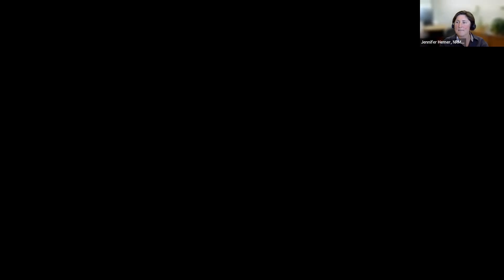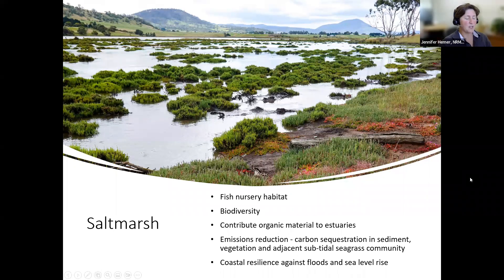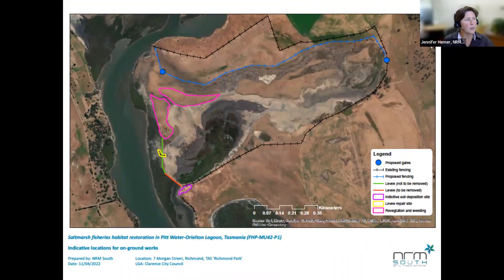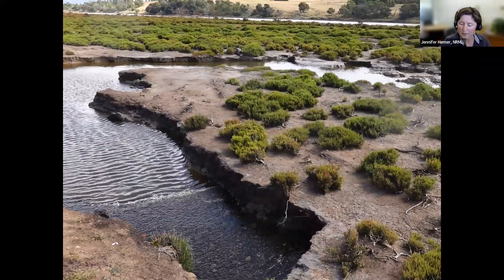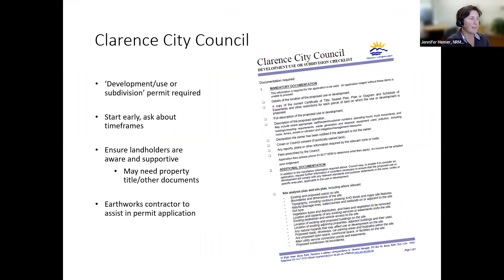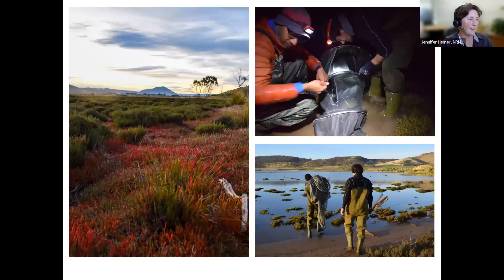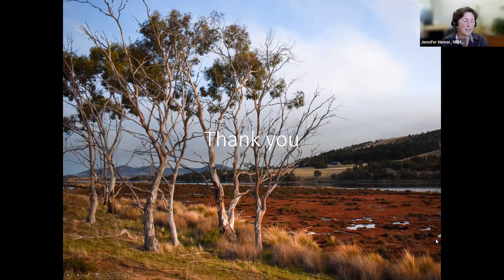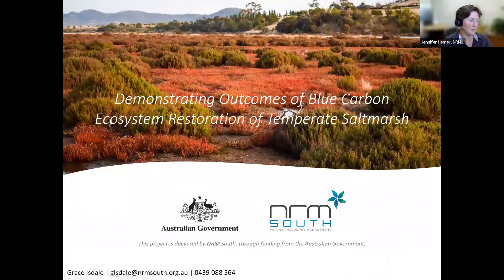Jennifer Hemer from NRM South in Tasmania describes one of Australia's first blue carbon projects.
NRM South in Tasmania are supporting a novel biodiverse blue carbon project near Richmond in southern Tasmania. The project will involve removing a levy to both restore the habitat values of a saltmarsh and sequester significant amounts of carbon,  in what is expected to be one of the first ERF registered blue carbon projects in Australia.

Jennifer Hemer manages the Water and Marine Program at NRM South in lutriwita/Tasmania.  Jennifer has worked extensively in STEM education and marine NRM to develop partnerships and deliver outcomes for community, industry, and environment.  She has a research background in fisheries biology and spends much of her time by the sea.